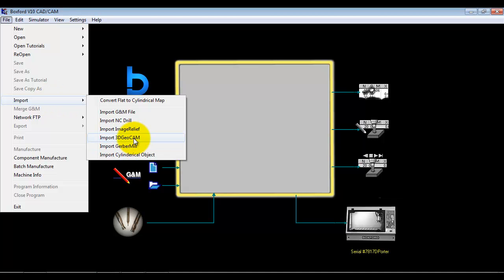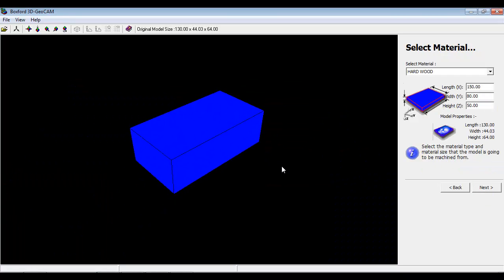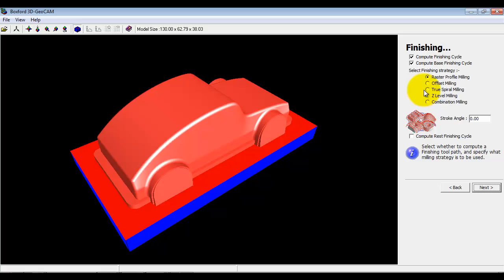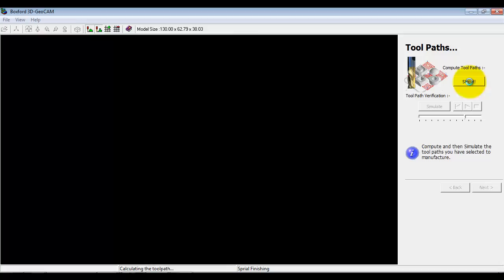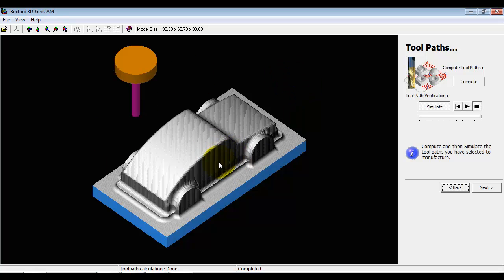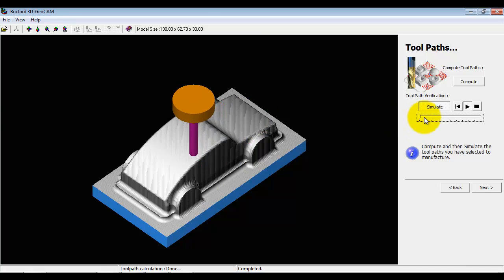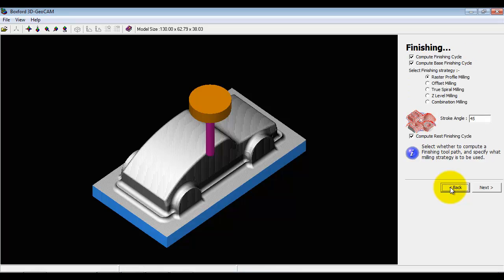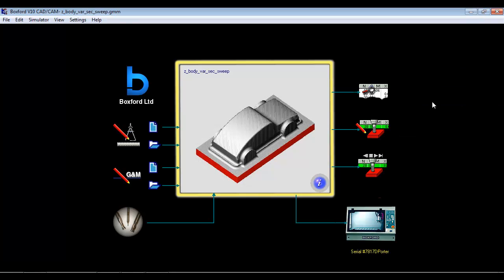Boxford CADCAM Design Tools Software - 3D GeoCAM STL 3D Model Import Wizard Overview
See first hand how the Boxford 3D-GeoCAM STL 3D Model Software Import Wizard provides a progressive learning experience allowing it to be used to fulfill a range of educational needs from 11 year old upwards through to FE Colleges, Universities and Industrial engineering training centres. 3D-GeoCAM is an integral component of the 'CADCAM Design Tools' application.